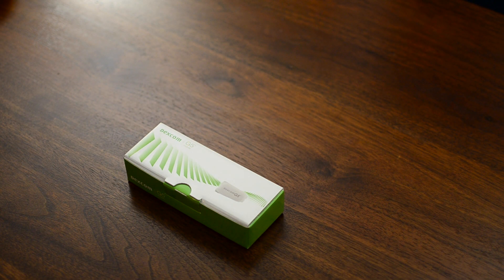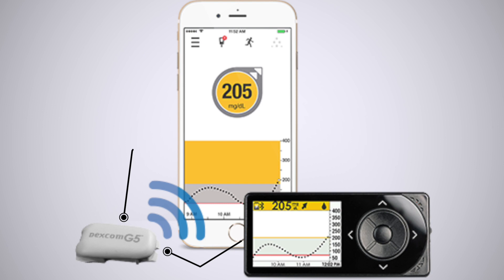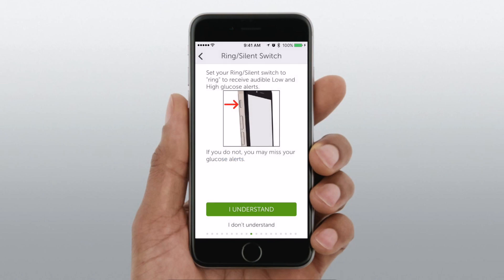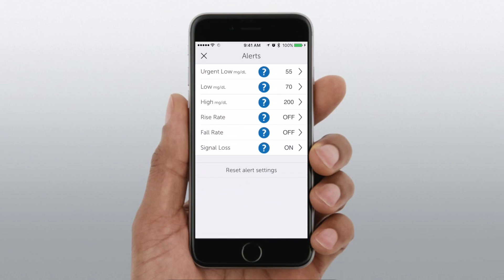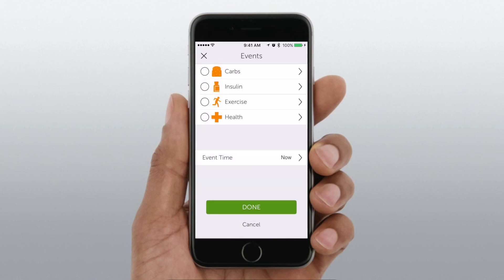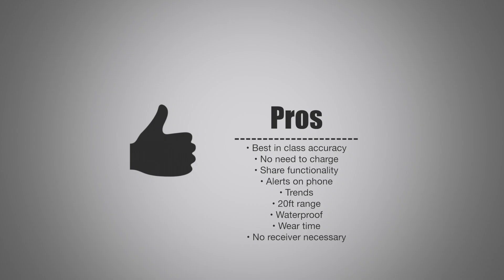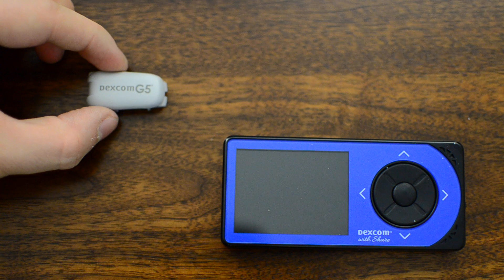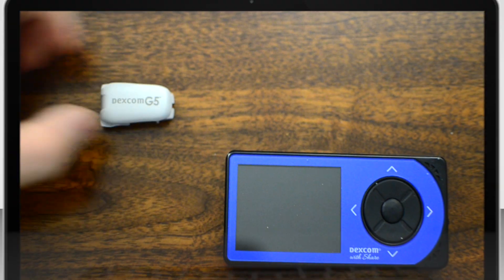Dexcom G5 Mobile Bluetooth CGM for Diabetics - Review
The new Dexcom G5 CGM (Constant Glucose Monitoring) unit connects to your smartphone via bluetooth to keep you up to date with where your blood glucose levels are. You can share your data to followers so they can be alerted if something should ever happen which is great for children or family members!